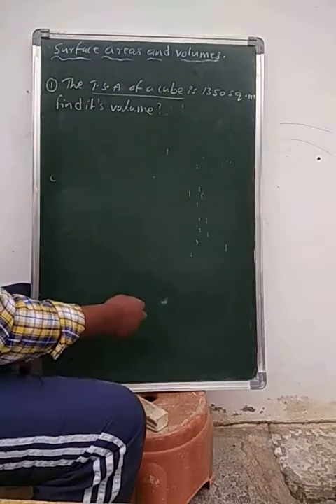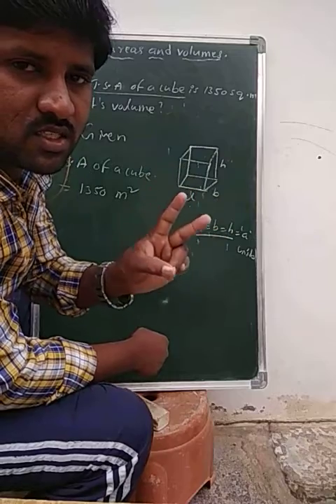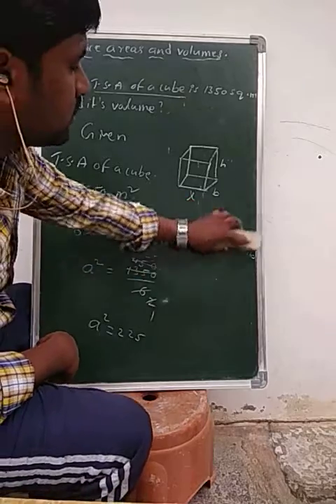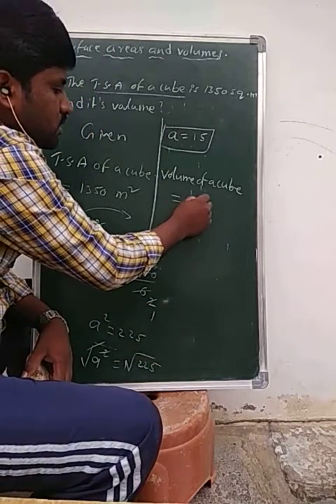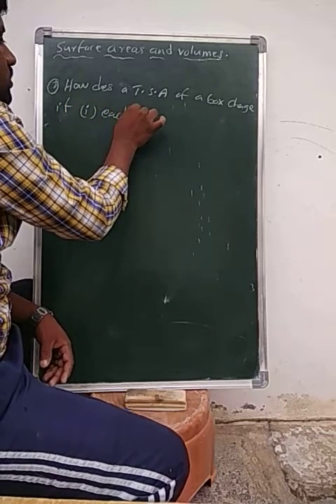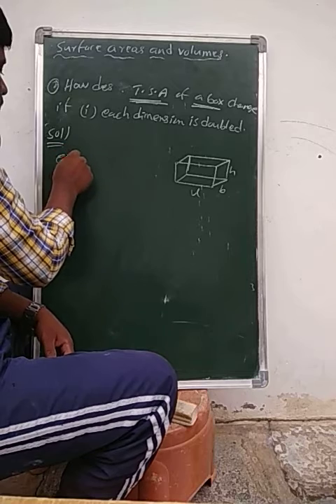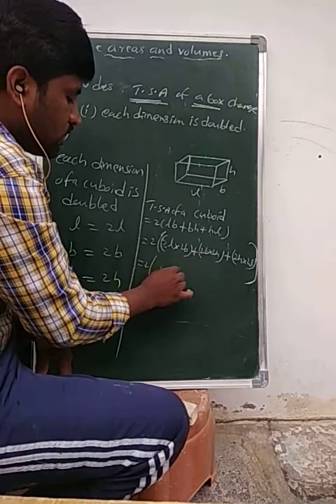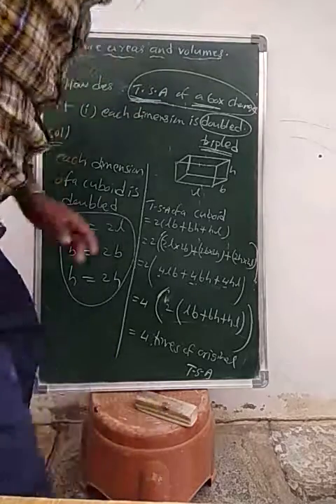problems on cube and cuboid